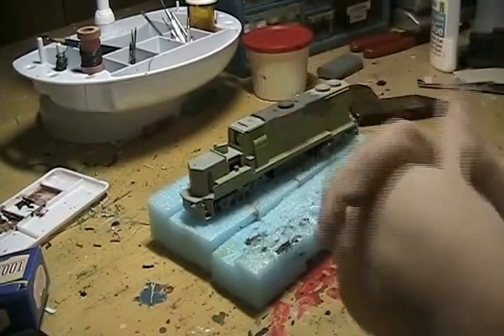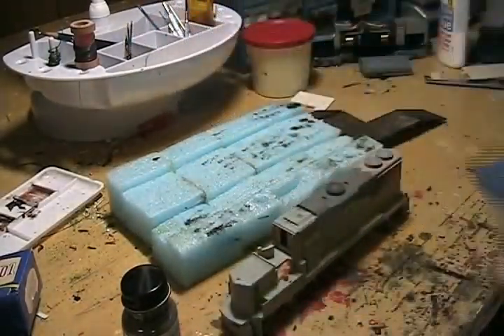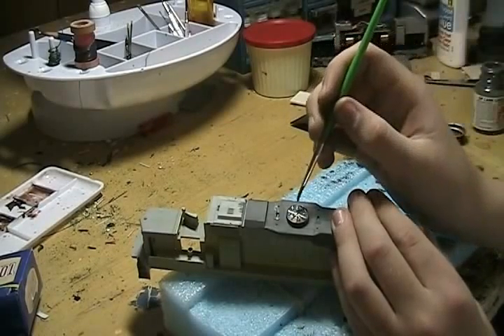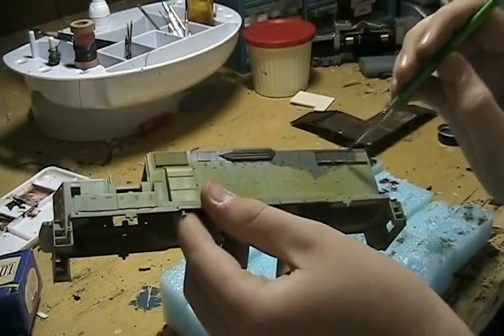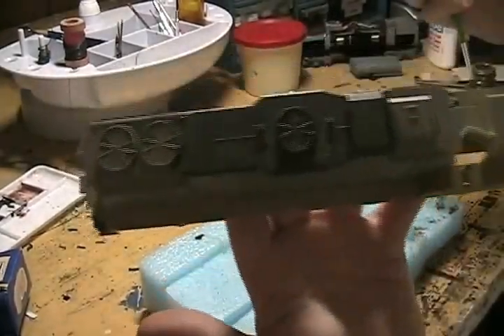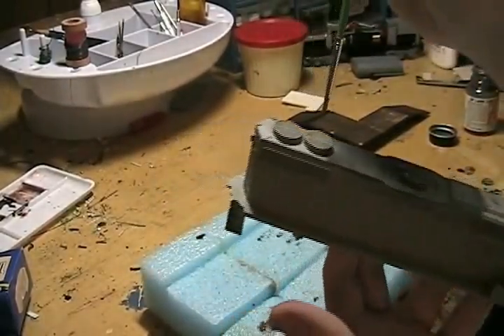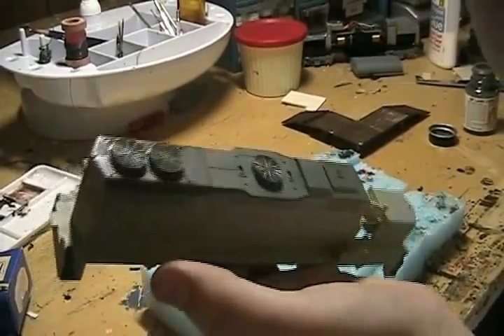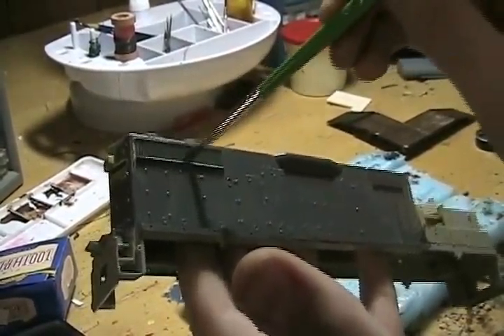MISC: GP38-2 Painting, part 1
1st part of the 3 part video. More updates to come soon.